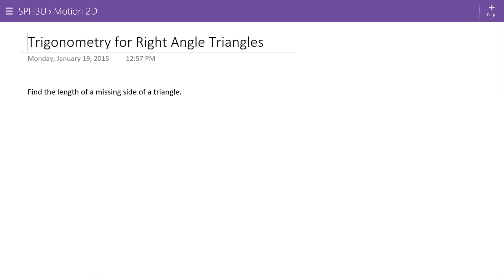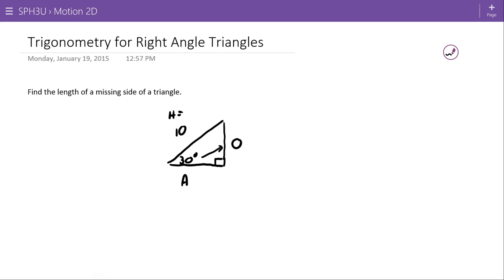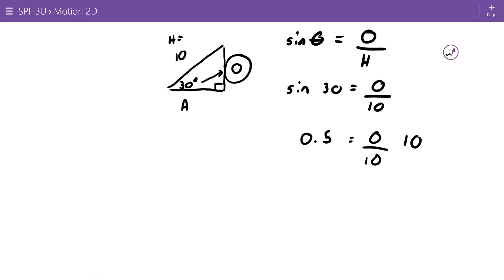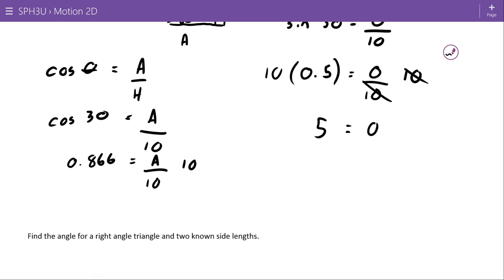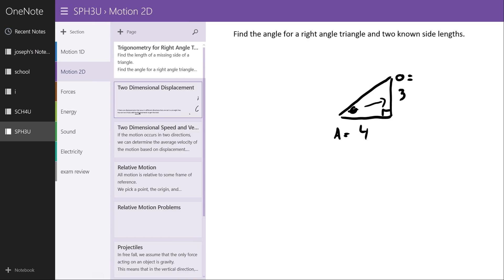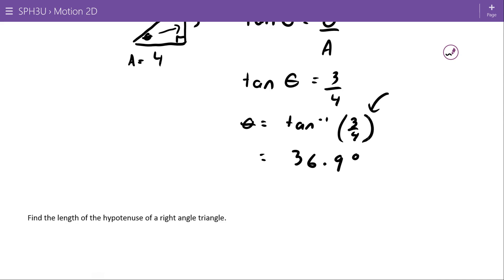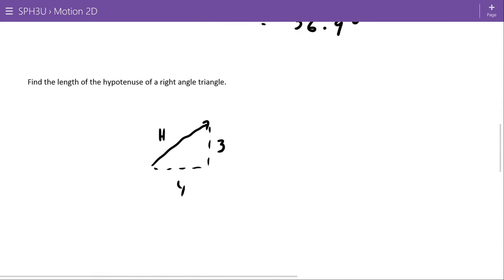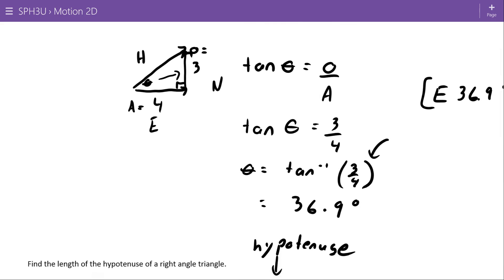Trig Ratios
Description